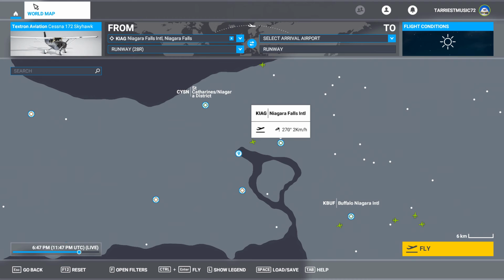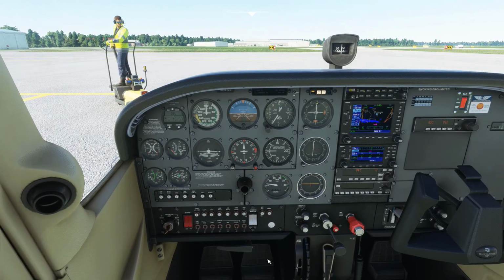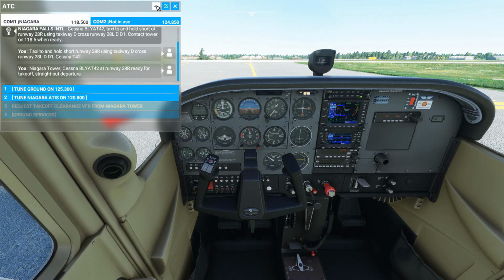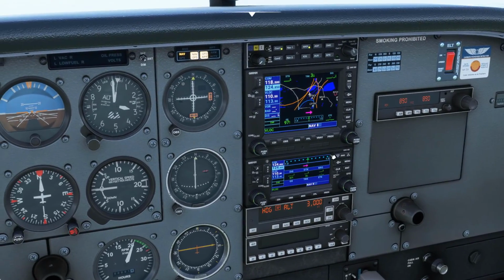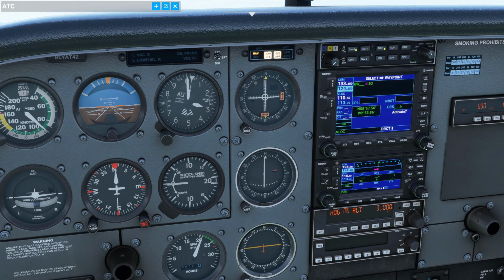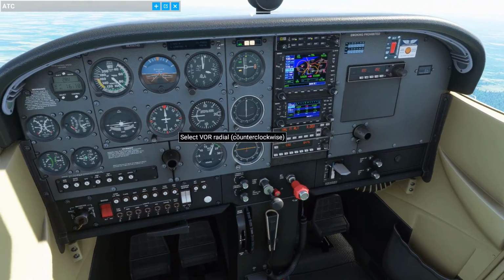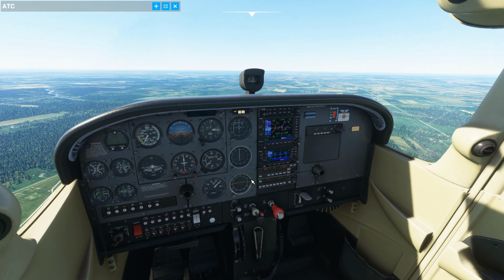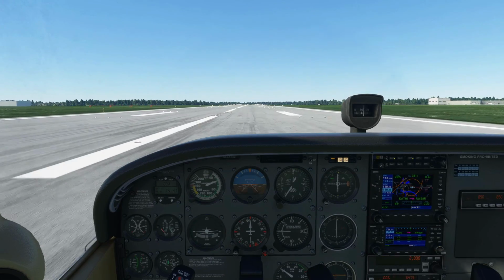Microsoft Flight Simulator Showcase Series Episode 2 - Niagra Falls